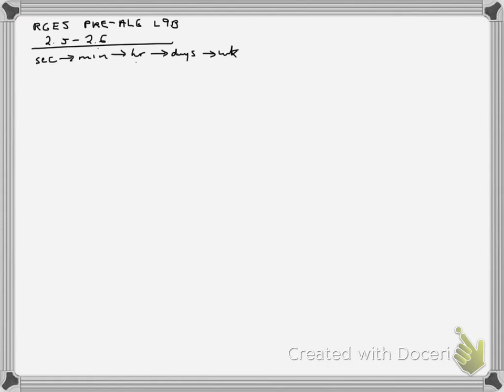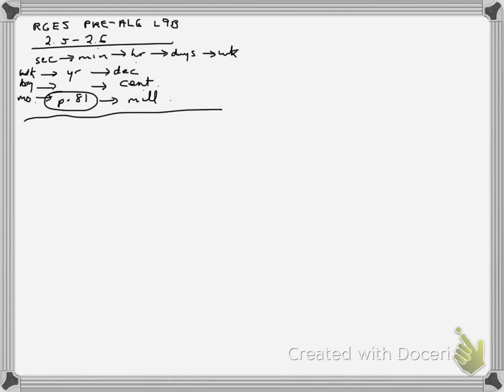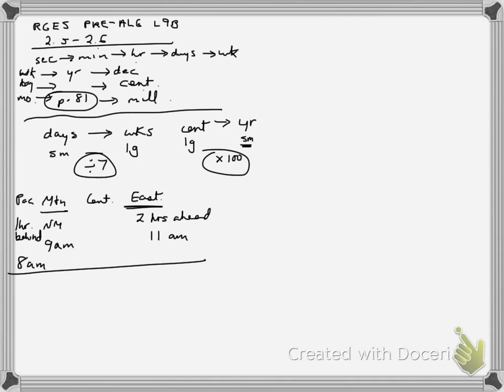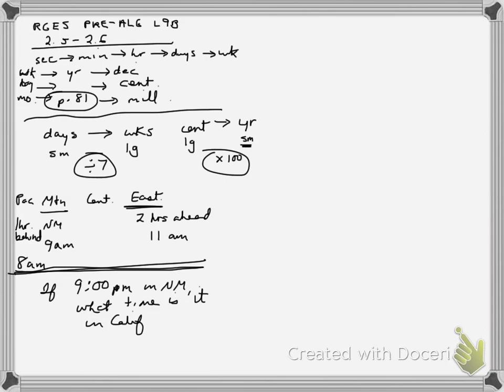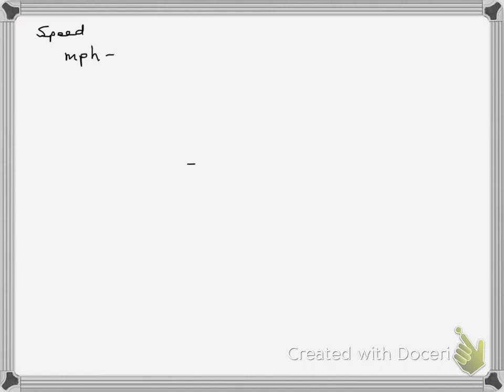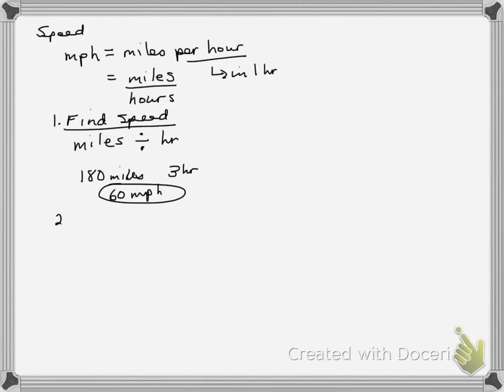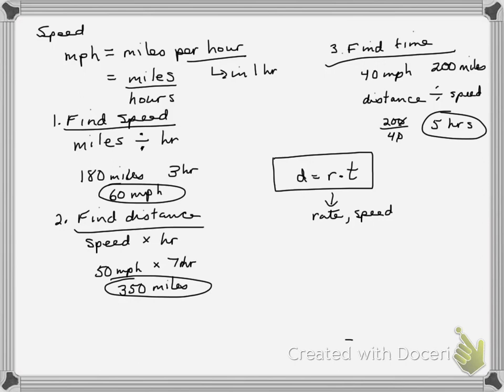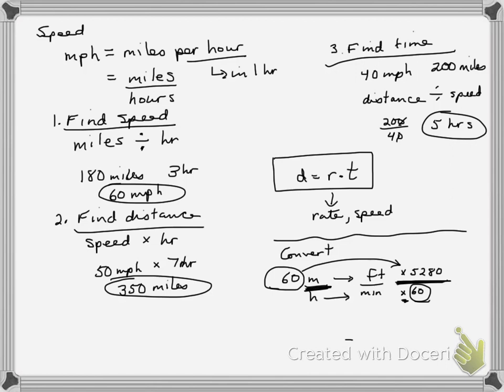RGES PRE-ALGEBRA L9B 2.5-2.6